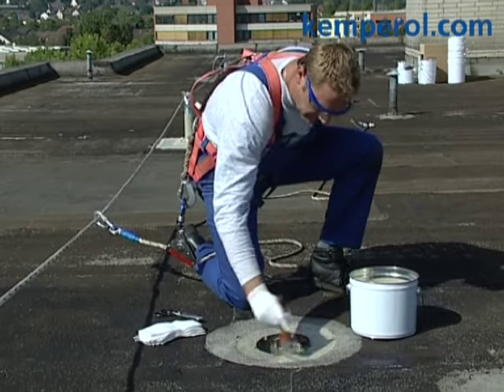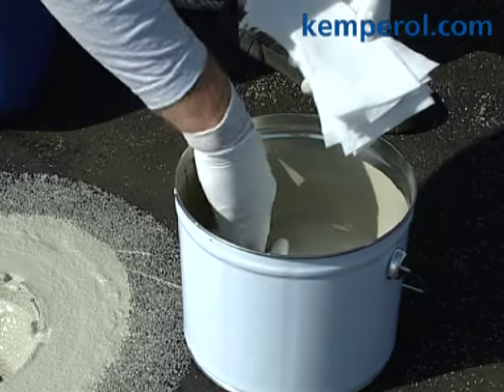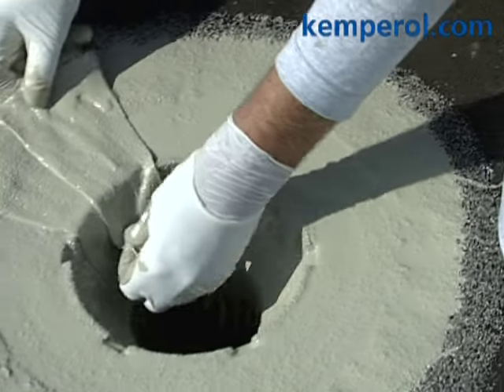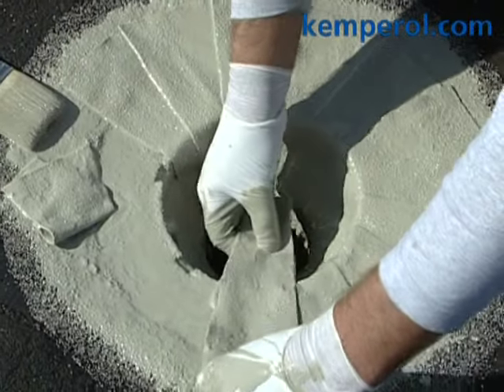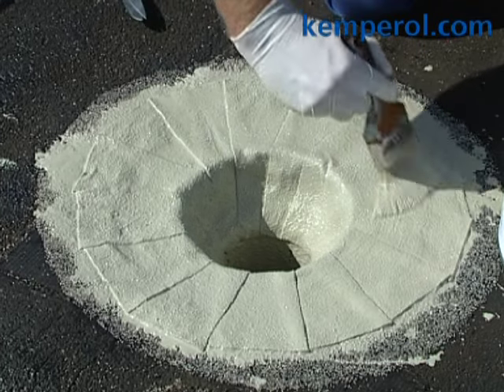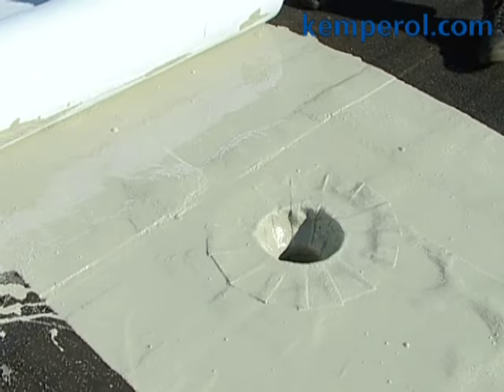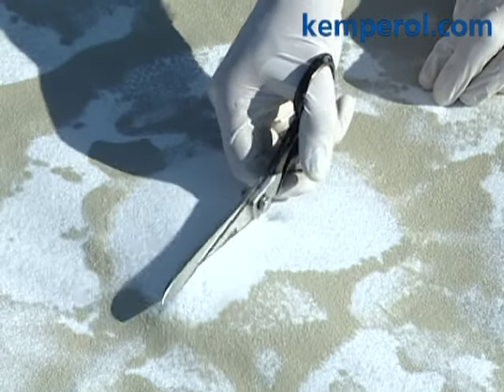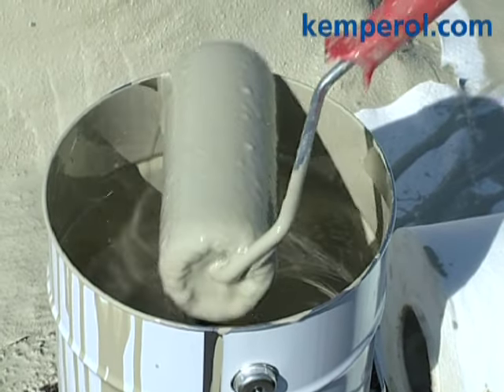Waterproofing of drains with KEMPEROL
KEMPER SYSTEM with the brand KEMPEROL is the market leader in the global liquid waterproofing sector.